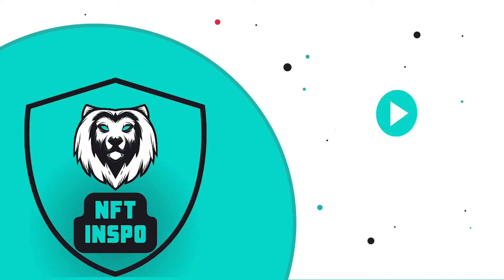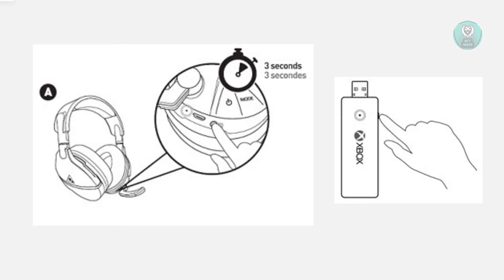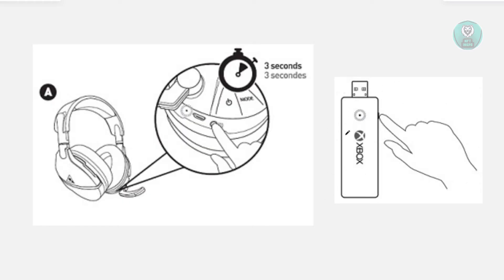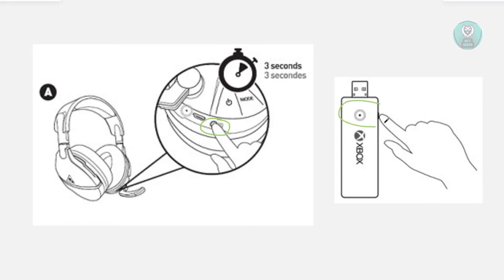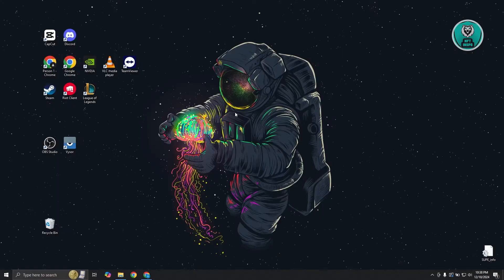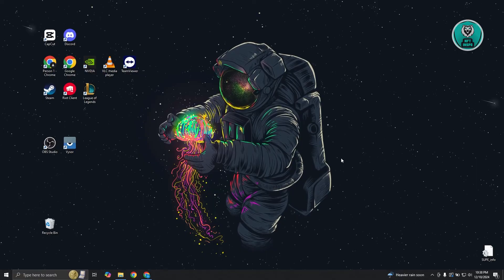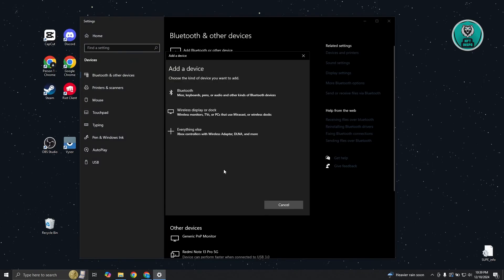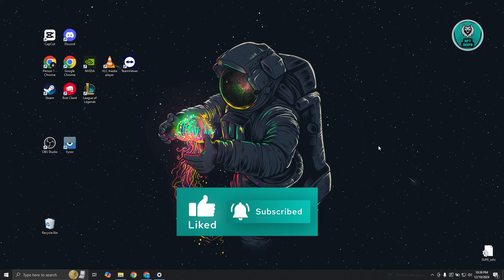How To Connect Turtle Beach Stealth 600 To PC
If you want to be able to connect your Turtle Beach Stealth 600 to a PC, then this video will be perfect for you!